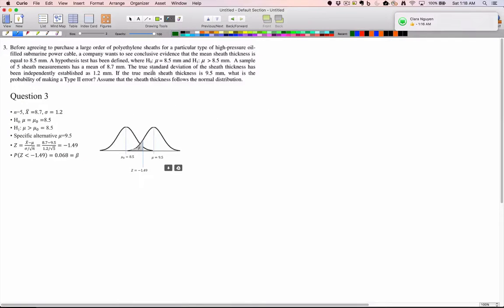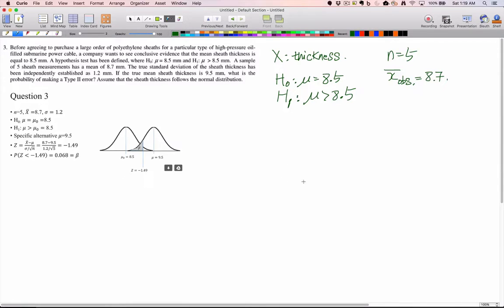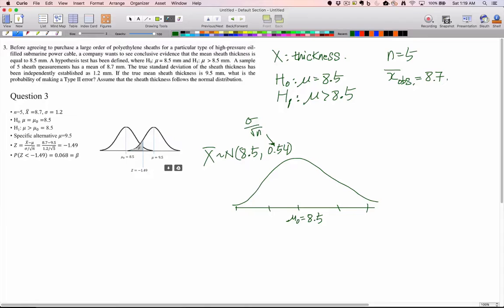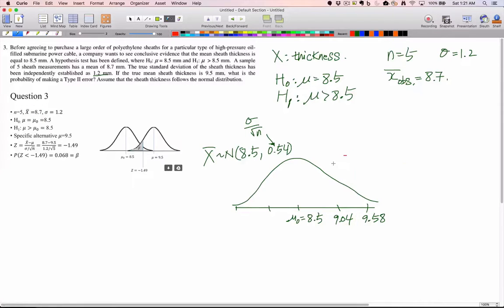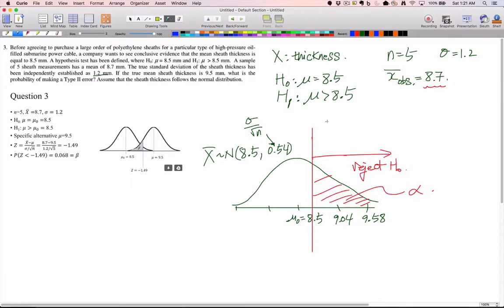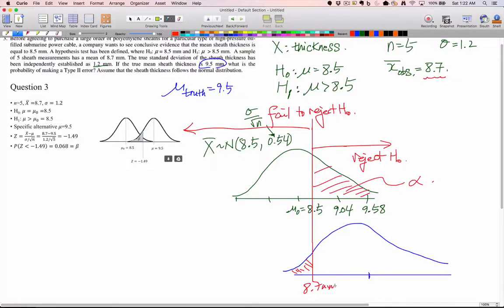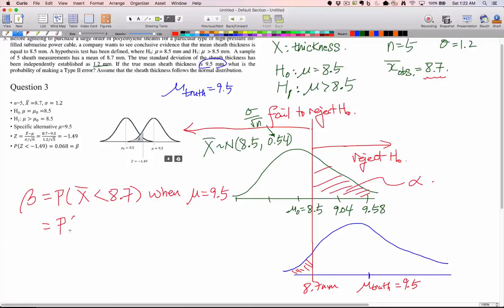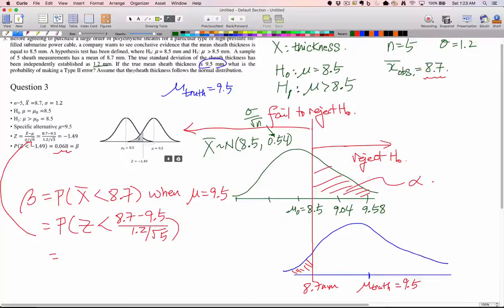Type II Error Question